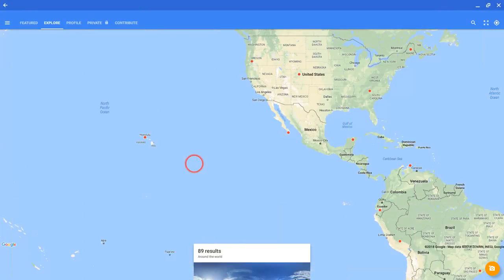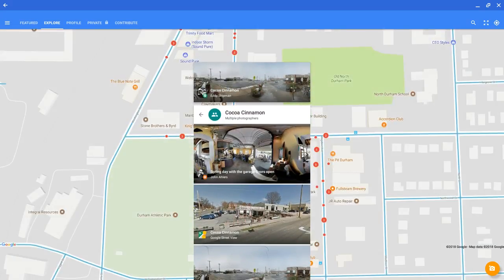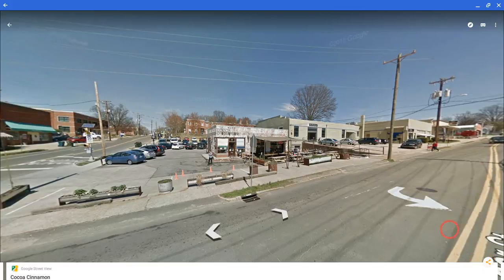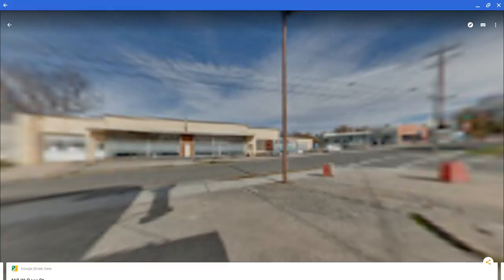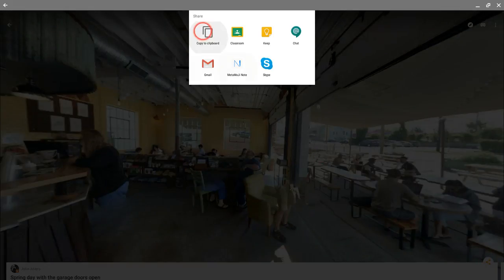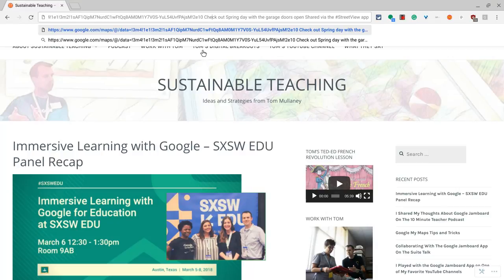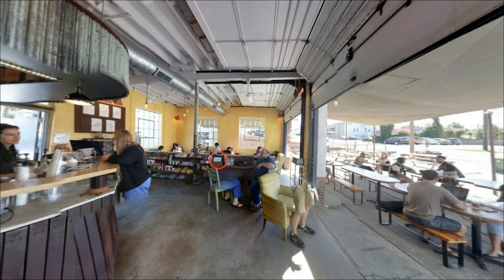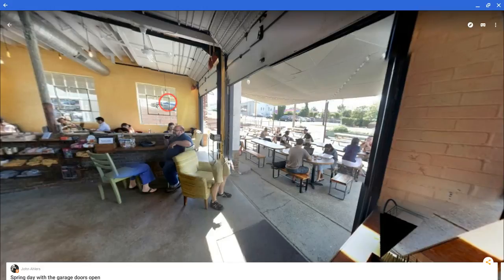Google Street View Android App on a Chromebook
The Google Street View Android app works great on Chromebooks. Use it to generate a sharing link that opens Street View on mobile devices with Google Cardboard.

The Google Street View logo I used in the video thumbnail